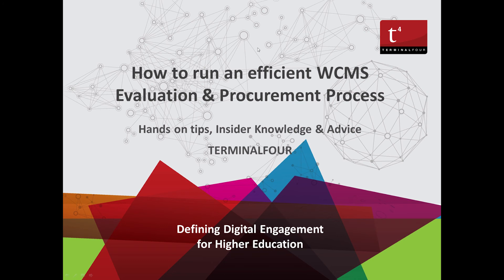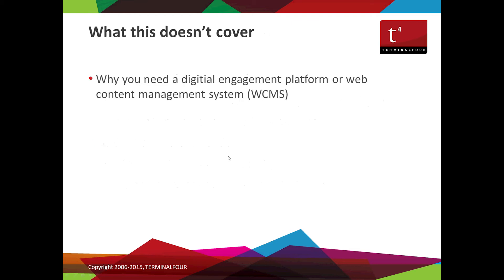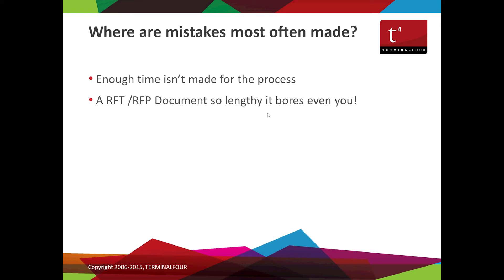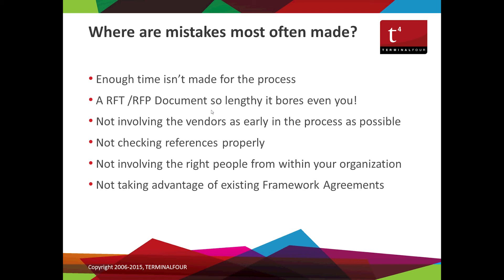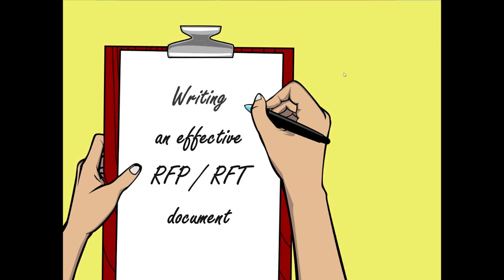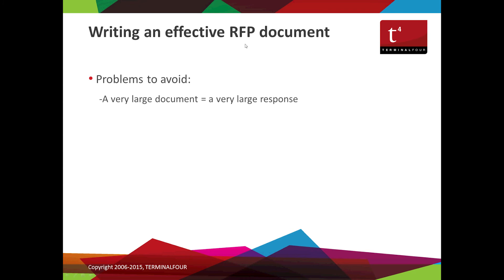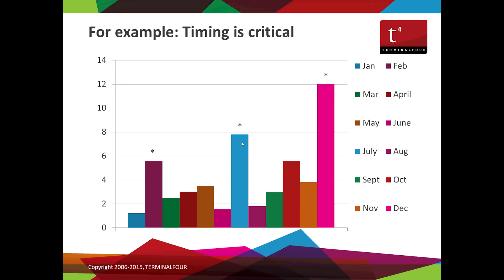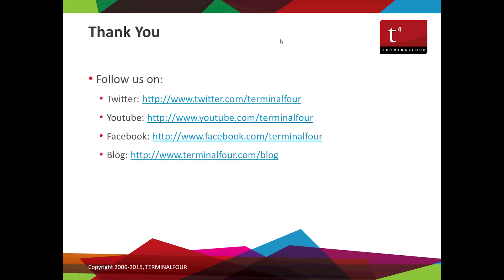Webinar - How to run an efficient WCMS Evaluation & Procurement Process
Choosing the right web content management system for your university or college can seem like a daunting task.

How do you get started?
How do you know who to choose?
What requirements do you need?
There are so many vendors to choose from and trying to determine which one is right for you might seem overwhelming but it doesn’t have to be! We have created a Webinar and Sample Request for Proposal template (RFP / RFT) that will help make the process as simple as possible.